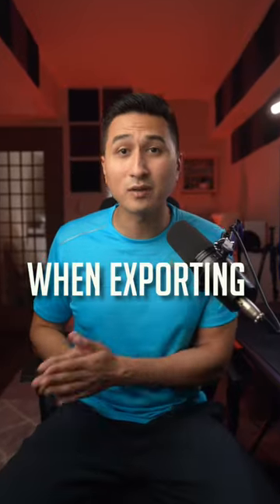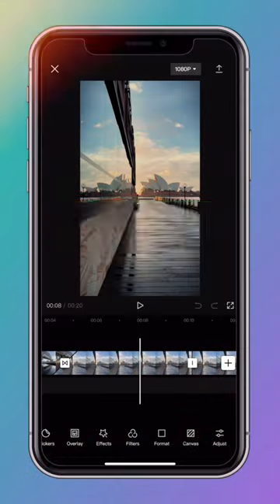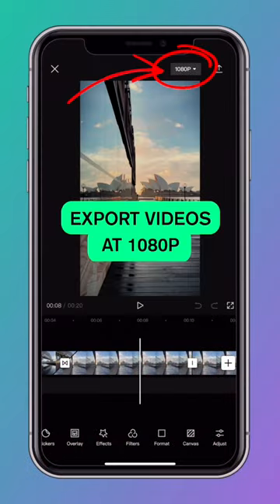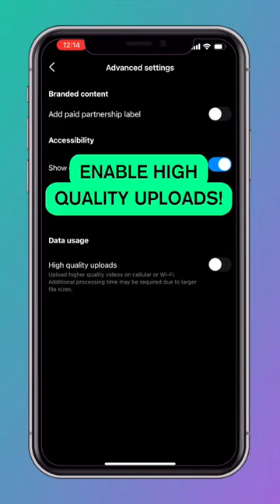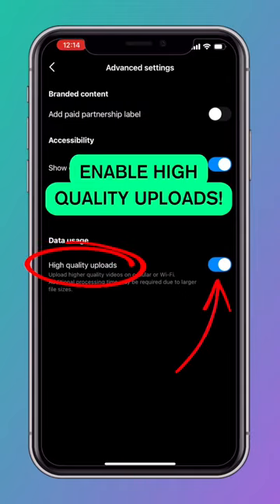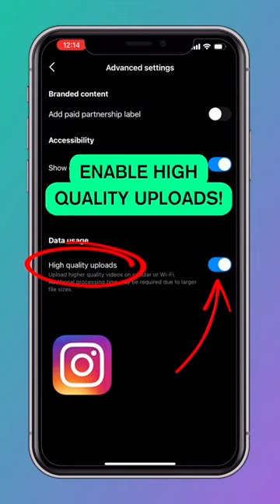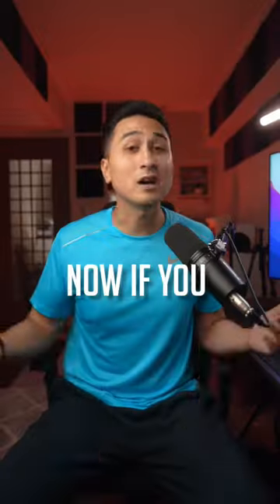Avoid Instagram & TikTok Compressing Your Videos!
How to avoid the Instagram compression and post HIGH QUALITY photos every time!